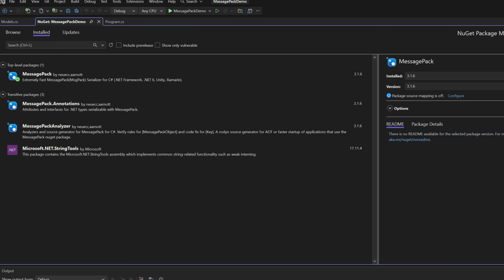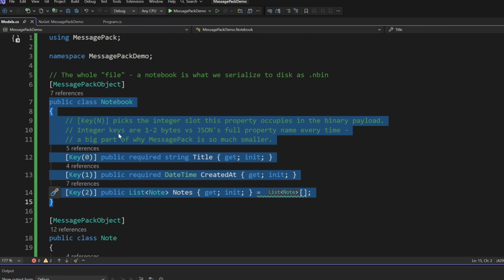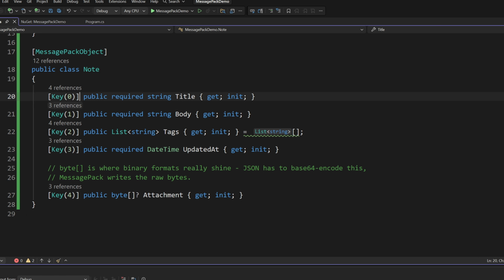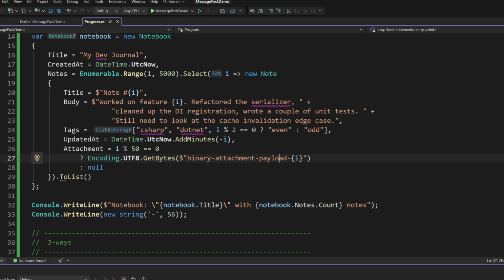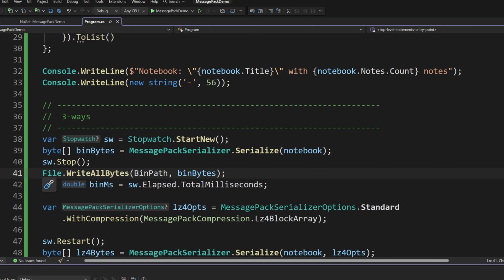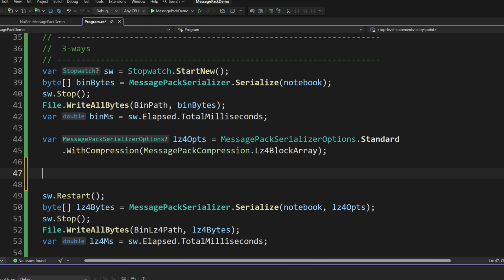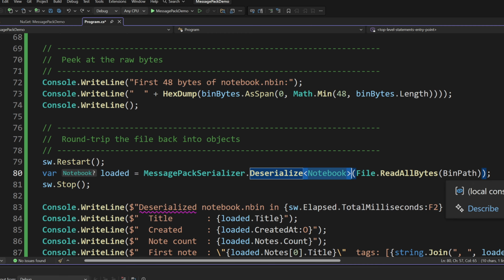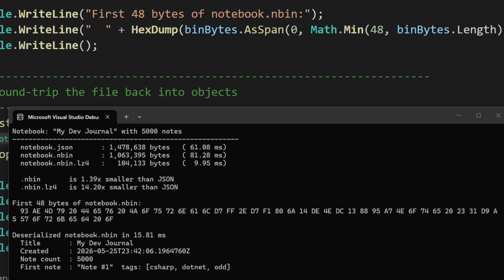Building a Custom Binary File Format in C# (.NET 10) with MessagePack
In this video we build a custom binary file format (.nbin) for a notes app using MessagePack for C# — the same serializer used in Microsoft Orleans, MagicOnion, and tons of Unity games.

We'll write a console app that saves 5,000 notes three ways — as JSON, as raw MessagePack, and with LZ4 compression — then compare file sizes, peek at the raw bytes in a hex dump, and round-trip the file back into objects.

By the end you'll know exactly when to reach for MessagePack instead of System.Text.Json, and how to wire it up in about 10 lines of code.

Chapters:
0:00 Why binary instead of JSON
0:56 NuGet package
1:15 Model: MessagePackObject and Key attributes
4:07 Generating 5,000 notes
5:05 Serialize
5:50 LZ4BlockArray compression
7:58 JSON baseline
8:14 Deserialize
9:16 Results: size and speed
10:55 When to use it